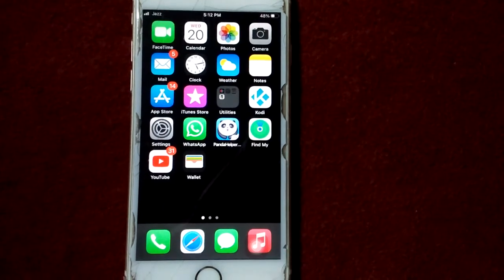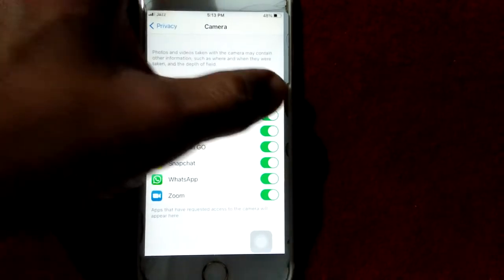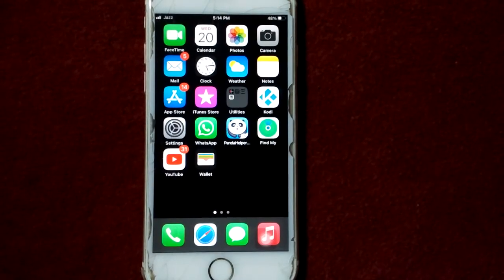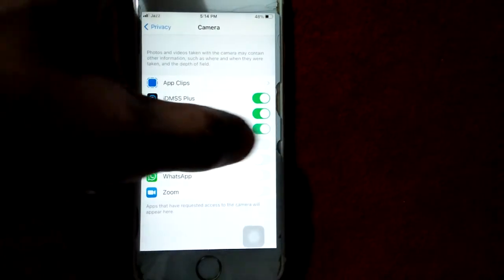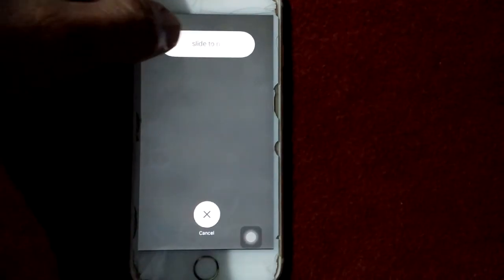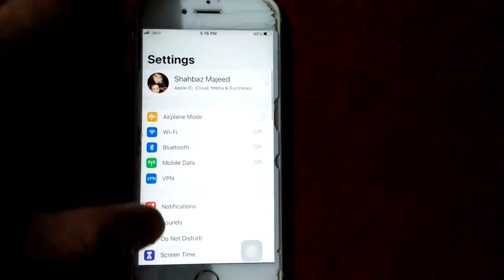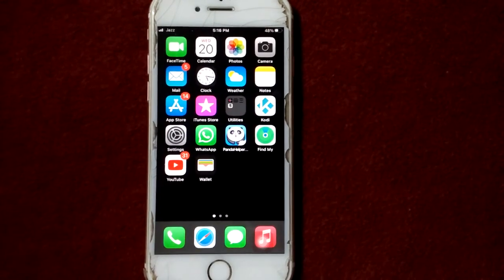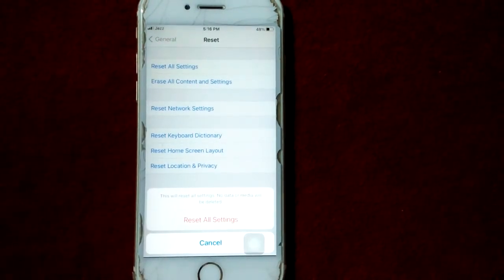How to fix iPhone shows camera is being used by another application while face time After iOS Update